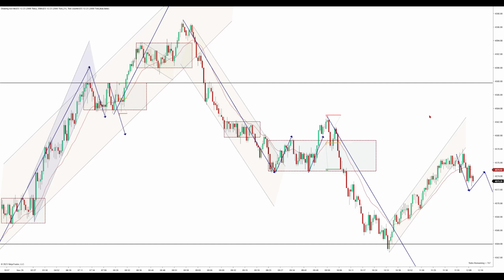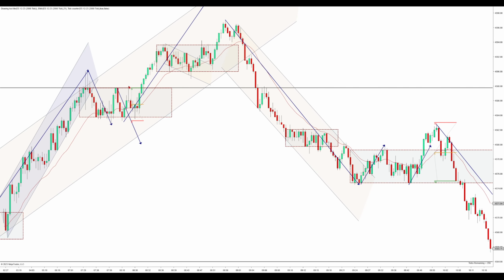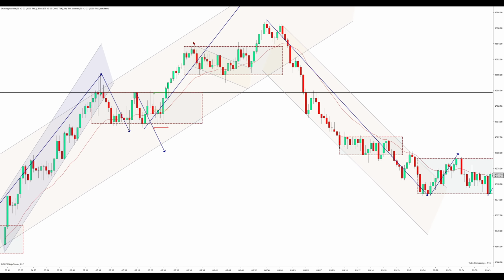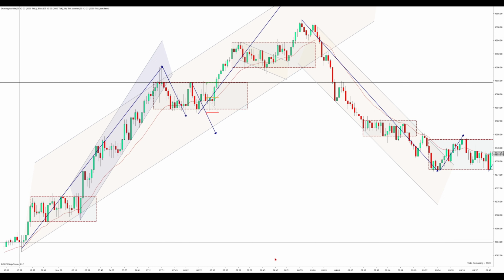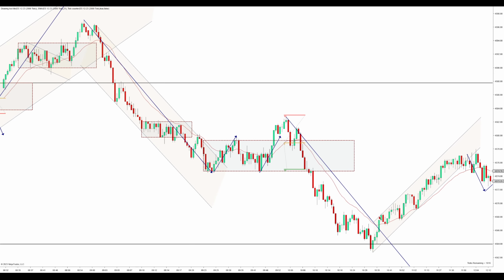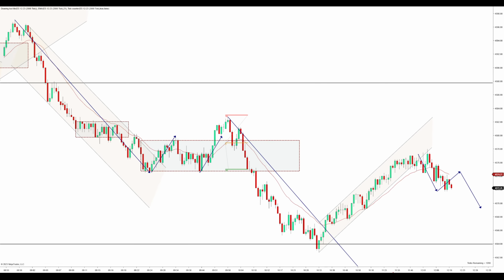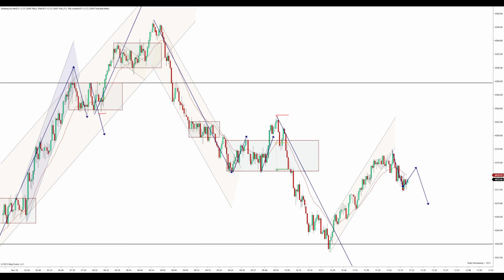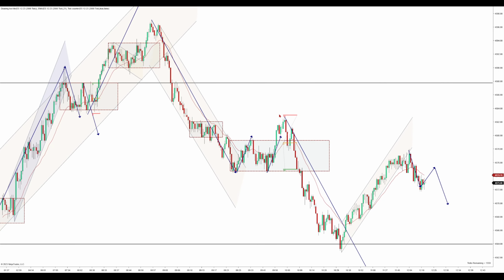S&P Futures Price Action Day Trading Nov, 29 | How To Day Trade E-Mini Futures Using Price Action